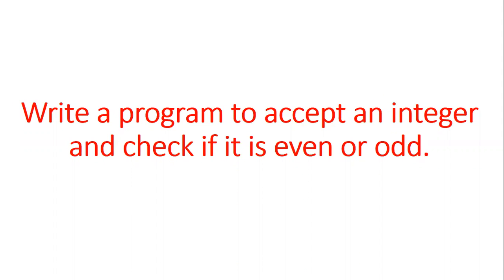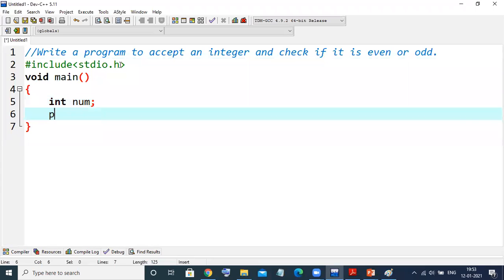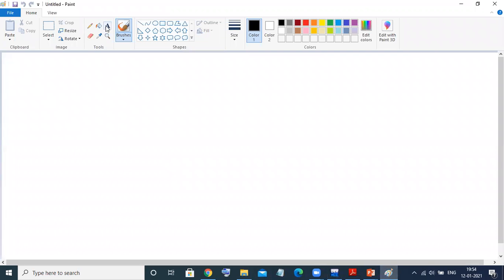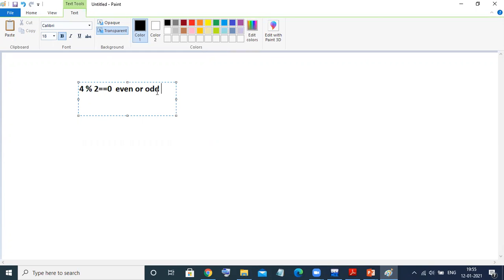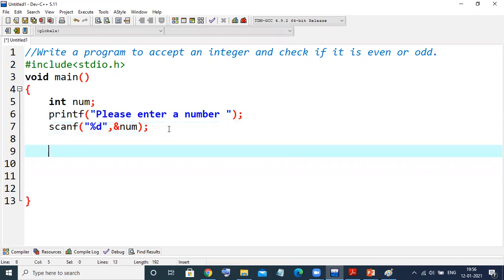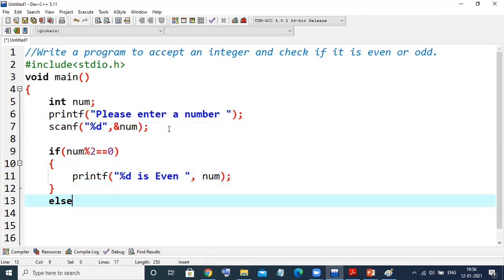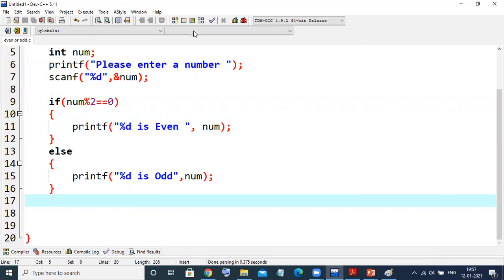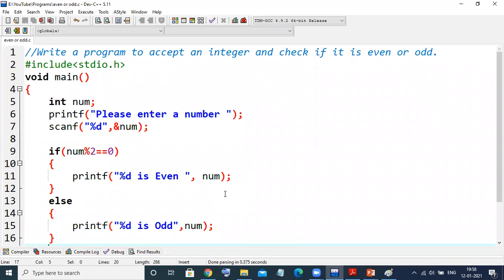Accept an integer and check if it is even or odd | Venugopal Narsingoju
This video has covered solution for program mentioned below:
Write a program to accept an integer and check if it is even or odd.
Assignments based on if and if else

Regards
Venugopal Naringoj